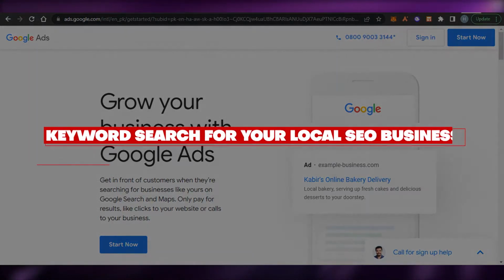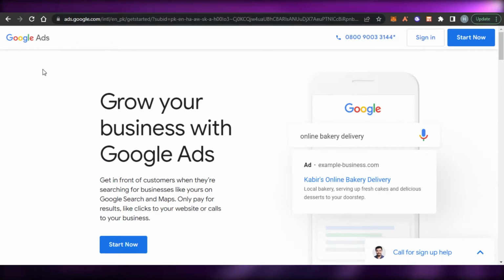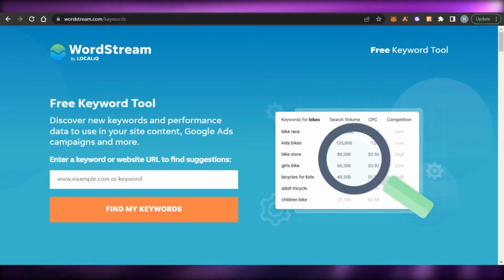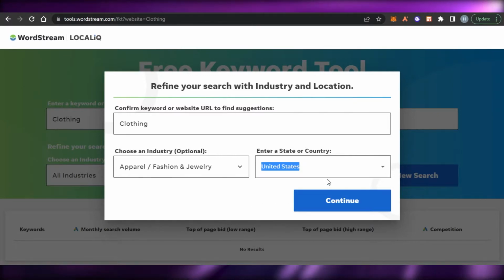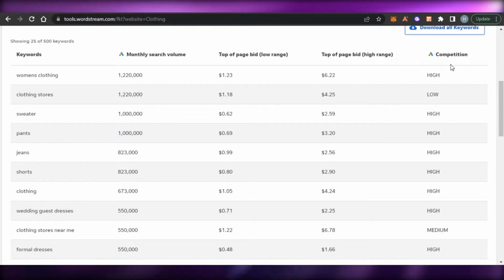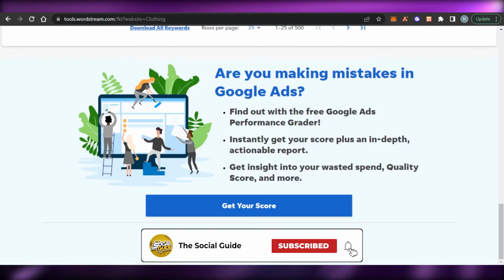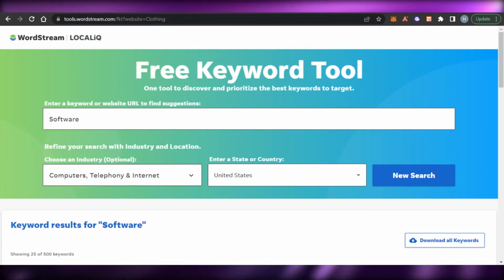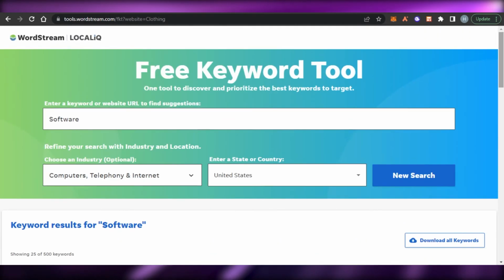How To Do A keyword Search For Your Local SEO | Easy Tutorial (2025)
In this video I show you How To Do A keyword Search For Your Local SEO. This is super easy and learn to do it in just a few minutes by following this helpful tutorial.